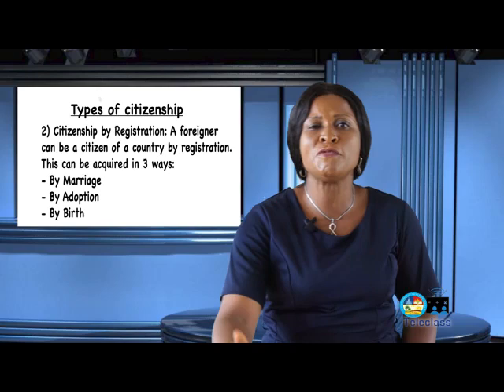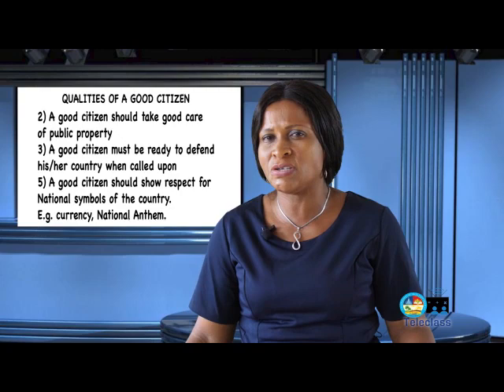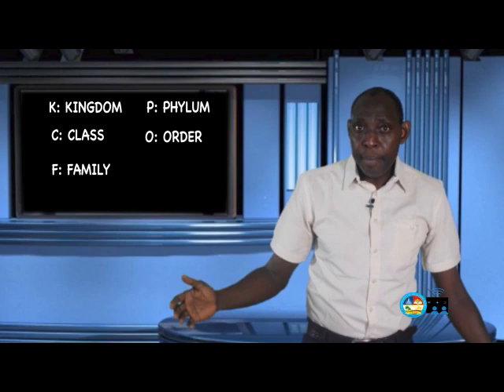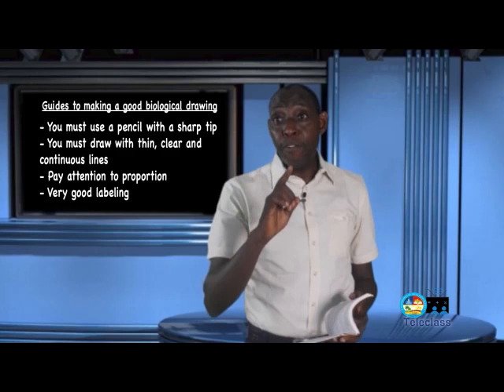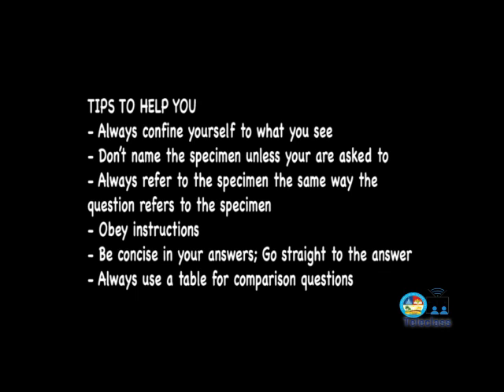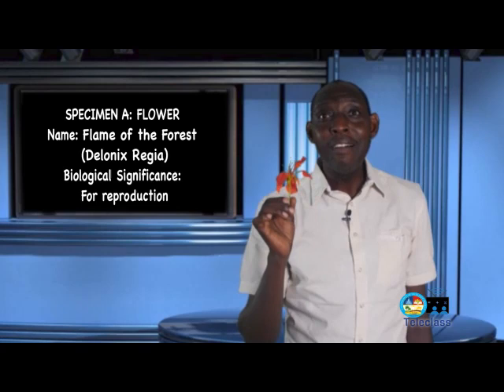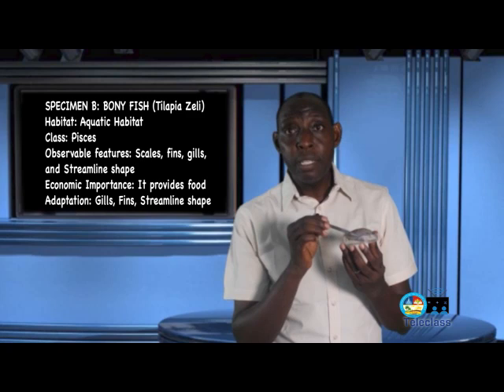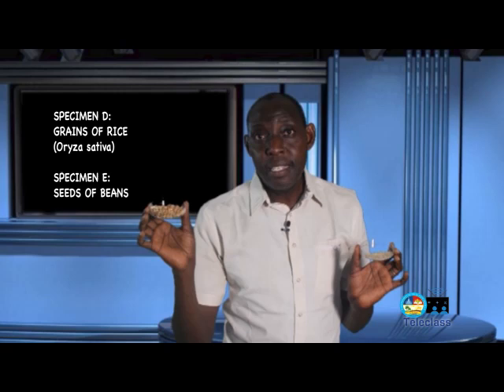NEW BIOLOGY TELE CLASS 24TH APRIL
National Values and Biology revision lessons for JSS3 and SS3 classes on TELECLASS: an initiative of the Delta State Ministry of Basic and Secondary Education in conjunction with the Delta State Ministry of Information